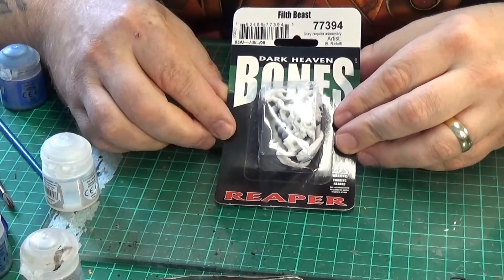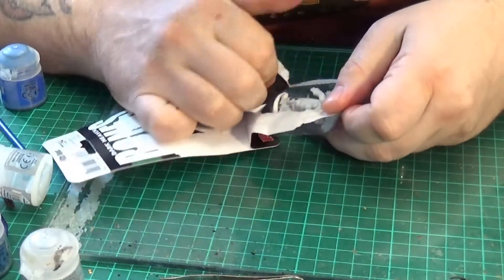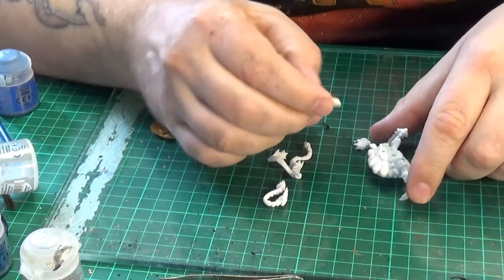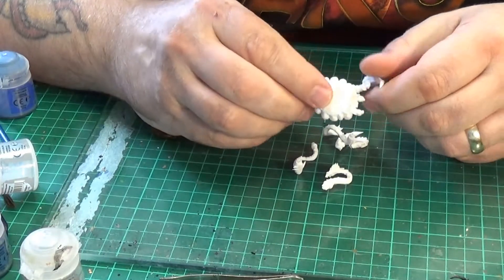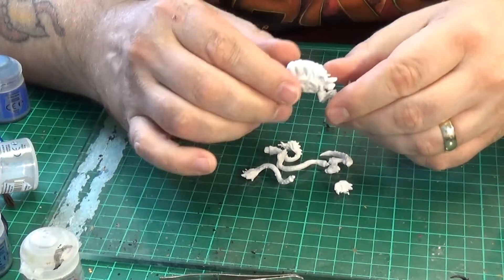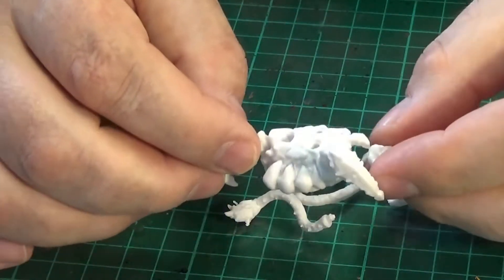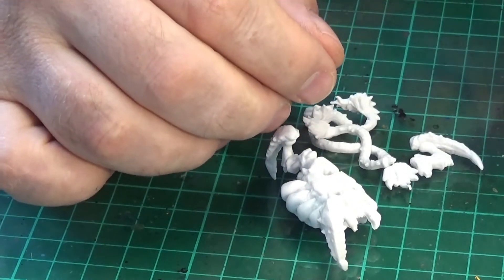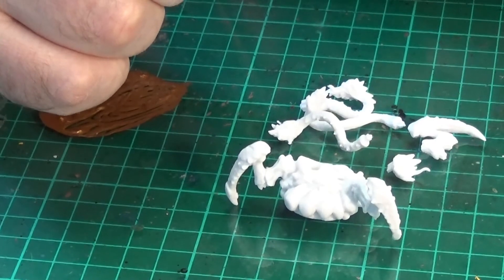Bits Box 3 - Filth Beast Reaper Bones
Going to try this out...

Wanna help a brother out? This makes such a huge difference as ALL proceeds will go towards bettering the channel and its content.